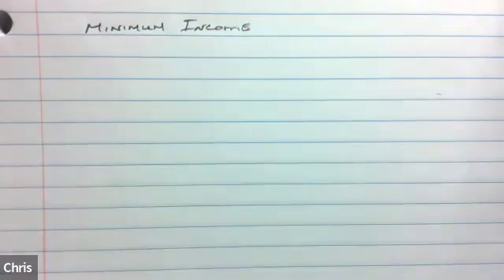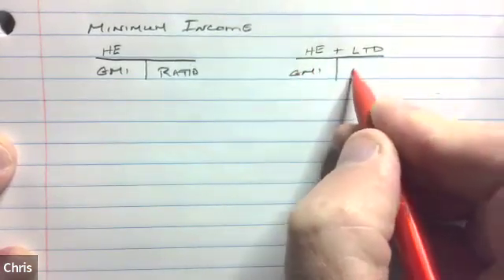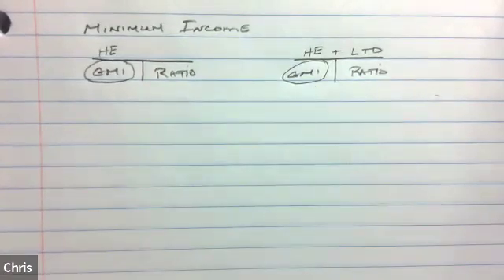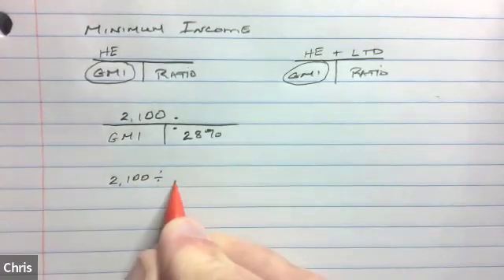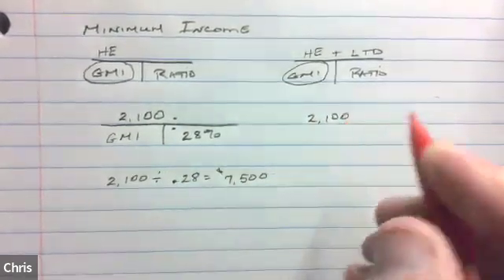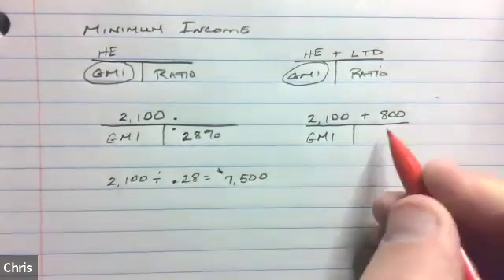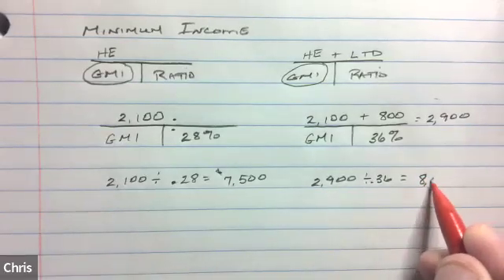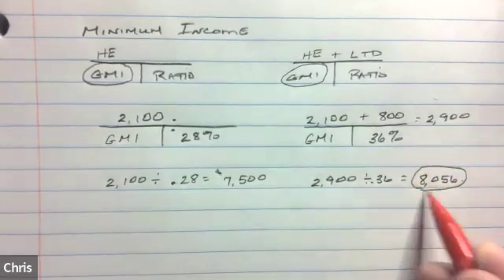Buyer Qualification Minimum Income Explainer